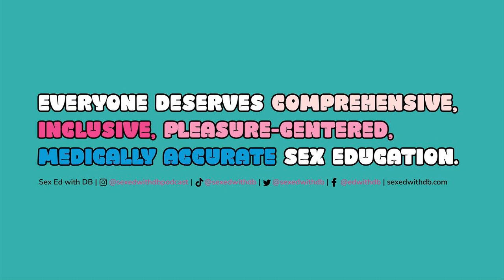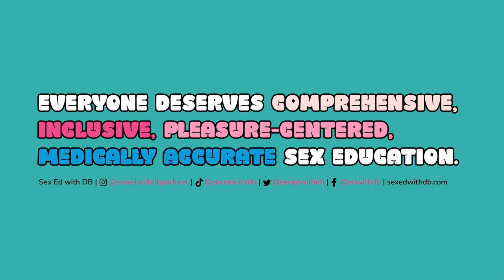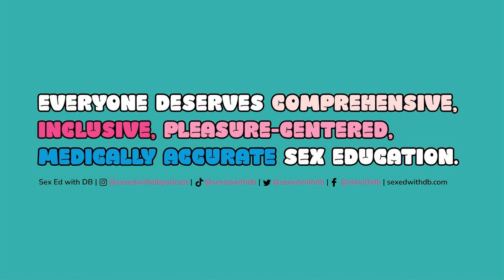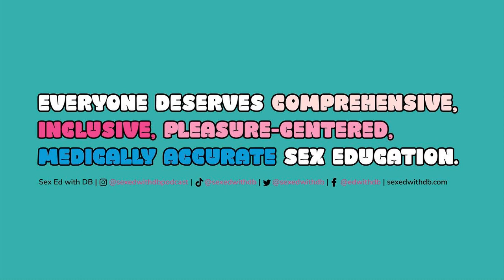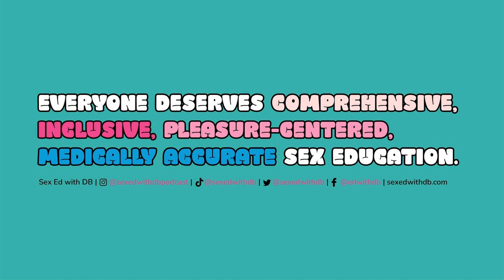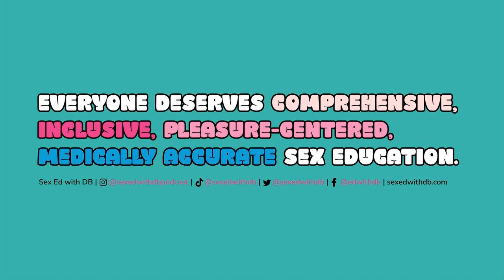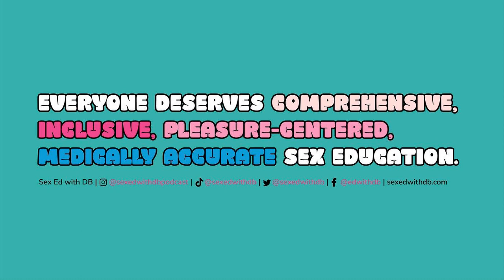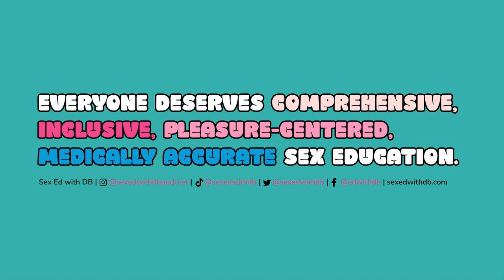Blow jobs are performance art with Pleasure Professional, Goody Howard, MSW, MPH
DB dives headfirst into a hilarious and informative conversation with sexologist Goody Howard, MSW, MPH about oral sex, confidence inside and outside of the bedroom, and the 18 different types of orgasms! Plus, they discuss how to build a small business as a sexual health educator and how science can help us understand pleasure. She’ll have you laughing, blushing, and taking notes.  ——

   How Goody uses her academic background to build sexual confidence courses [00:15:45]

   Goody breaks down how sexual health is a public health issue [00:16:36]

   Goody shares her best Oral Sex 101 tips [00:19:58]

   How to frame oral sex as a mutually pleasurable experience [00:24:14]

   How confidence outside the bedroom impacts your sex life [00:26:54]

 YouTube: Sex Ed with DB

Facebook: @edwithdb  Want to get in touch with Sex Ed with DB?

 Lion's Den, Uberlube, Magic Wand, and Future Method.

 Get discounts on all of DB’s favorite things here!

 About Sex Ed with DB:

 Sex Ed with DB is a feminist podcast bringing you all the sex ed you never got through unique and entertaining storytelling, centering LGBTQ+ and BIPOC experts. We discuss topics such as birth control, pleasure, LGBTQ+ health and rights, abortion, consent, BDSM, sex and disability, HIV, sex in the media, and more.  ——

 Sex Ed with DB, Season 8 Team:

 Creator, Host, Executive Producer: Danielle Bezalel (DB)

 Producer and Communications Lead: Cathren Cohen

 Associate Producer: Sadie Lidji

 Marketing Coordinator: Kate Fiala